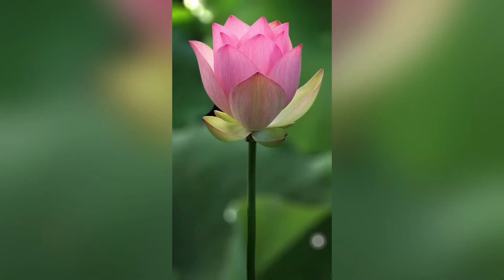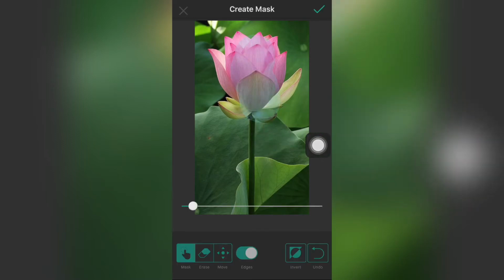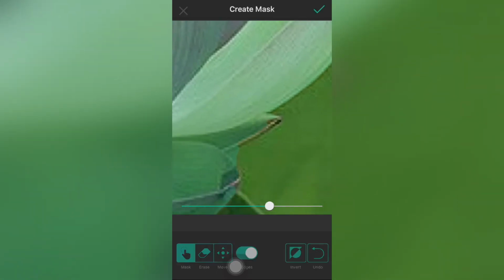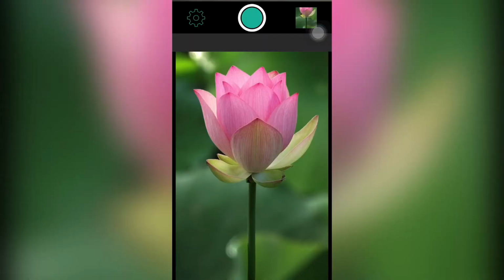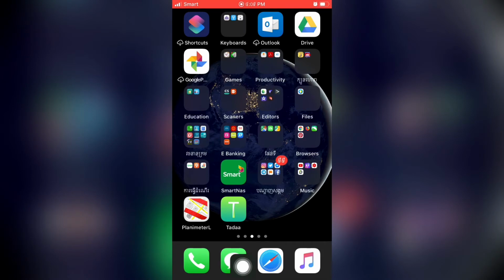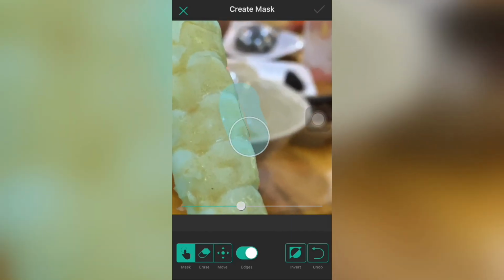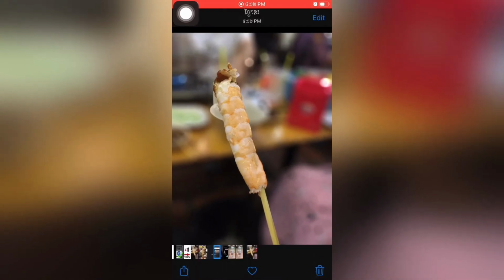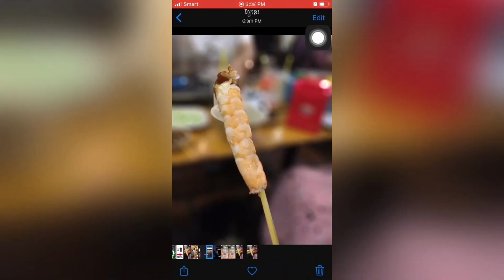Best app for blur photo background on smart phone | Portrait mode on any iphone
In this tutorial, I will show you about the best app for blurring photo background on smart phone | Portrait mode on any Iphone.

No need to buy the new Iphone, just with your old one it can do with that.